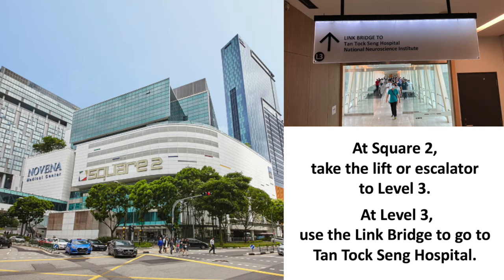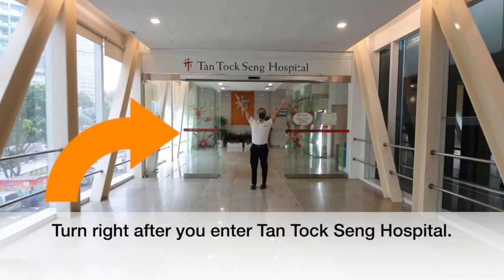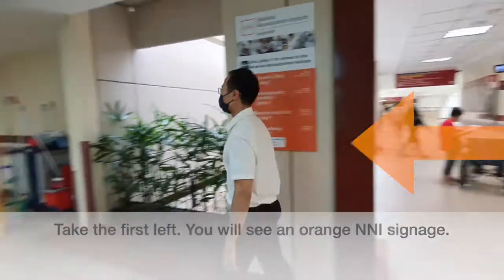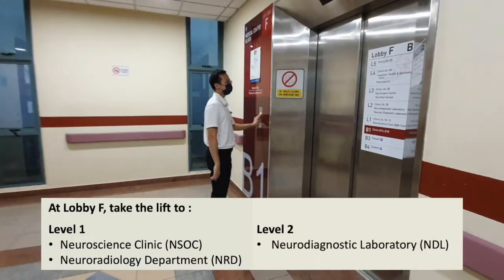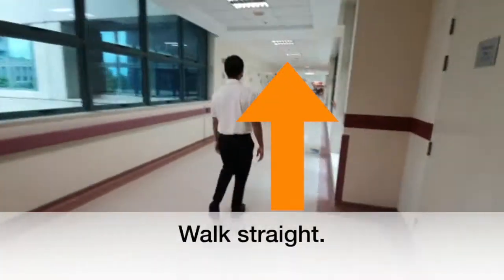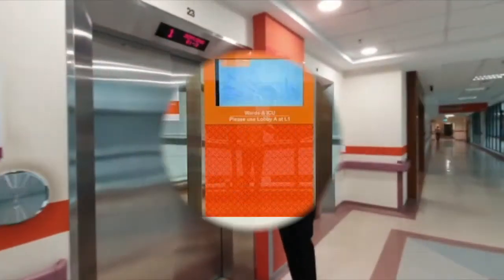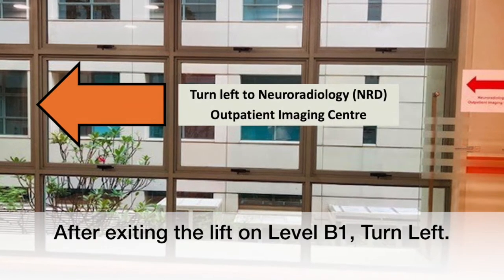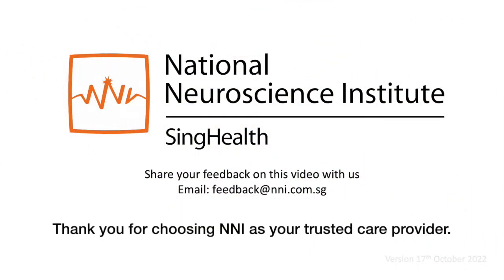Getting to the National Neuroscience Institute, NNI@TTSH Campus, via Novena MRT Station, Square2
For more directions to the National Neuroscience Institute, NNI@TTSH Campus, click here for mobile / printable maps: